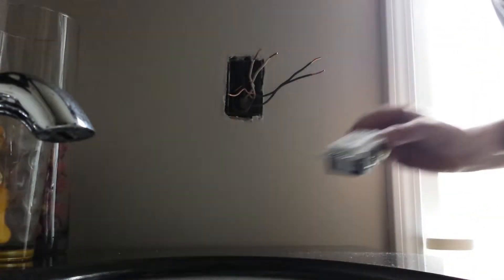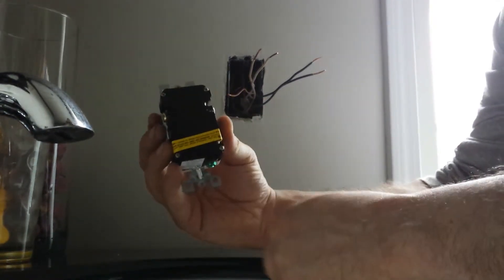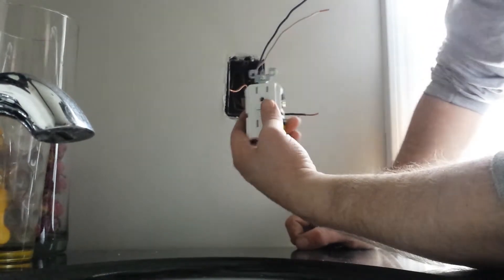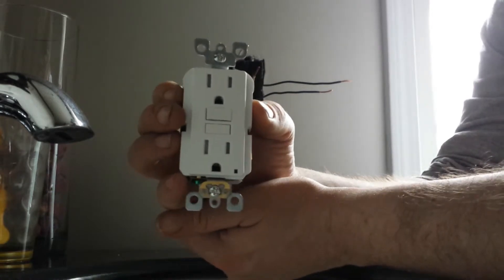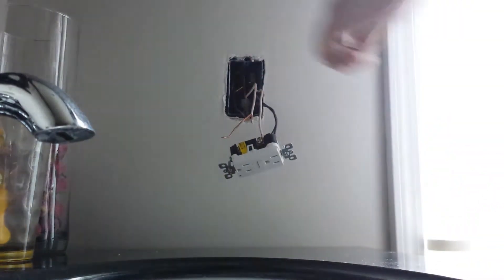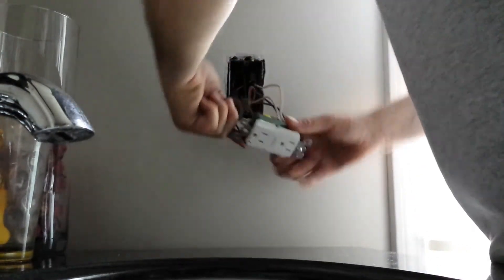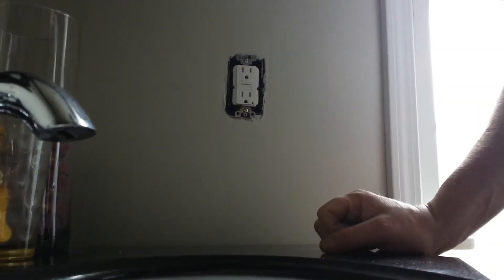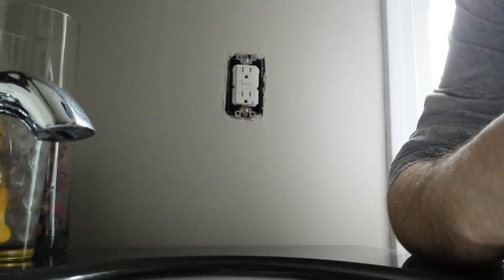How to Install a GFCI - (GFI) Outlet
In this video, master electrician Chad Lange shows you how to properly install a GFCI (commonly known as GFI) receptacle.
This installation is for when no other outlets are to be protected by the GFCI.
If there are other electrical related items you would like to know about, please leave a comment or email, and we will cover it in another video.
1) ALWAYS make sure power is Off before servicing any electrical components.
2) If you are uncomfortable working on electrical, or do not have a good knowledge of it, Please hire a licensed local electrician. Saving a few dollars for a service call is never worth risking serious injury, or and electrical fire.
3) Codes vary by state and city. Please check with your local electrical inspector, or qualified building offical before starting any project.